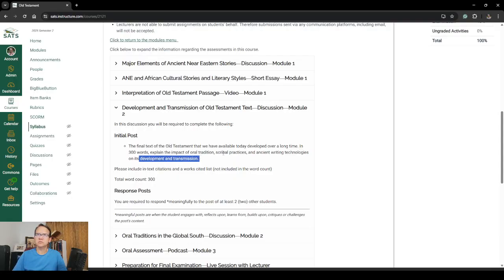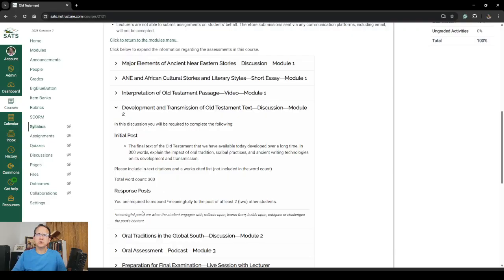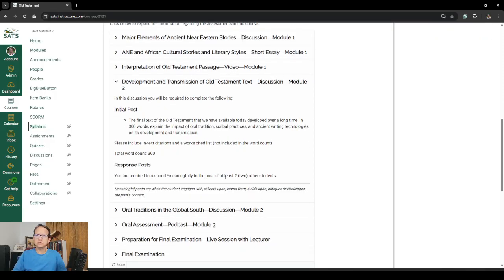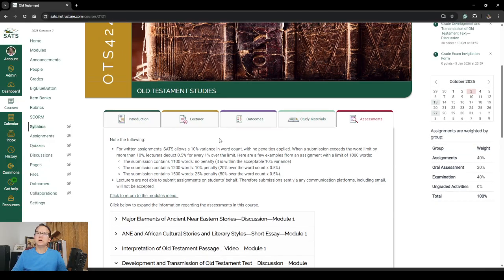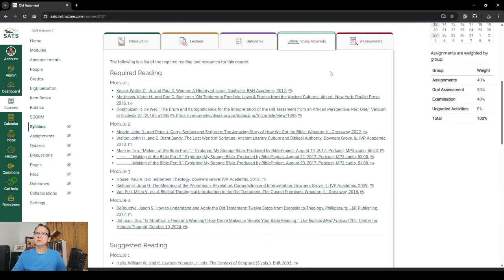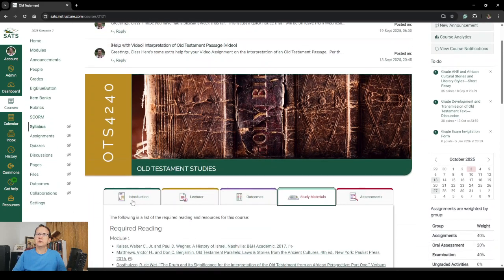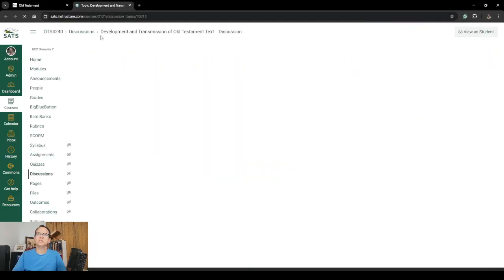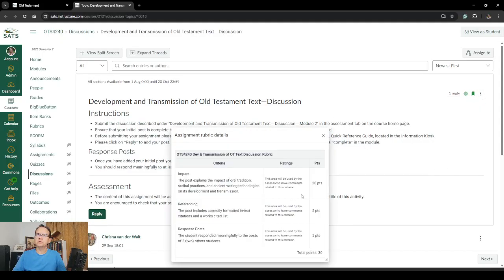X 05. OTS4250 - Development & Transmission of OT Text